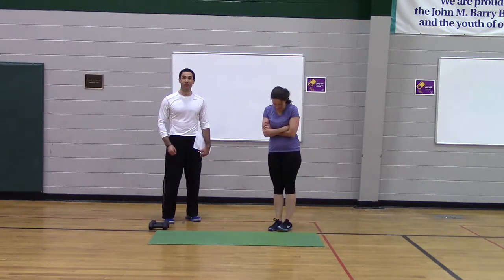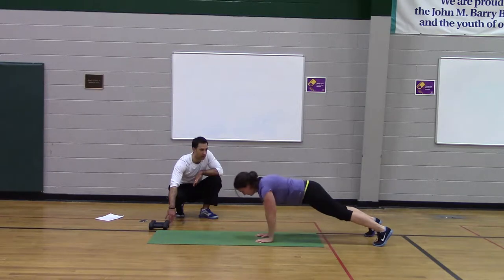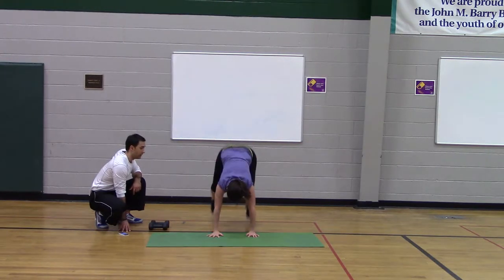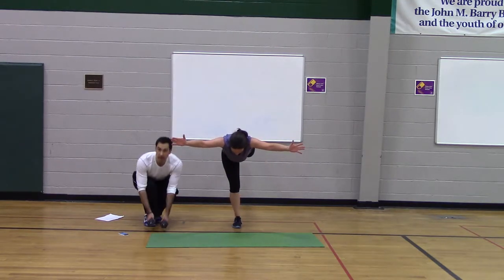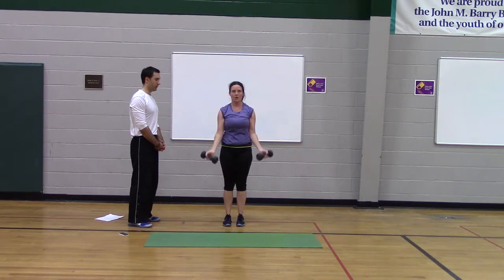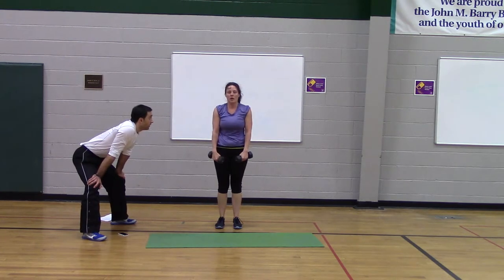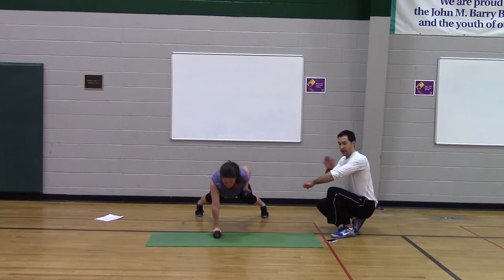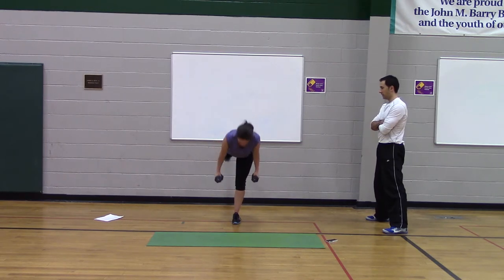2014, CYBBC, P13, Challenge Workout #6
Foam Roll 5min (10:5; aim for 5-10 rolls) Foam Roll Upper to Lower Back
Quick Movement Prep: 5min (50:10)
1. Side-Lying Windmill x6e
2. ½ Kneeling Hip Flexor Mobes @ Wall x8e
3. Quadruped Opposites x8e
4. 3-Way Flat Ankle Mobes x5e
5. Spider Lunge x5e

Full Movement Prep: 10min (50:10)
1. Side-Lying Windmill x6e
2. Facing Wall Slides x8
3. ½ Kneeling Hip Flexor Mobes @ Wall x8e
4. Quadruped Opposites x8e
5. 3-Way Flat Ankle Mobes x5e
6. Bent-Knee Side Bridge w/ Hip Abduction x6e
7. Spider Lunge x5e
8. Inverted Hamstring x5e
9. Inchworm x6
10. Alt. Lateral Lunge w/ Overhead Reach x5e

Strength: Complete max rds in 5 min of circuit A, then 5 rds of circuit B AFAP; 15-35% BW

A1. Dead Bug - Same Side w/no roller x10e
A2. Linear Hand Fires (up,up, down, down) x 10e
B1. DB Burpee Push Up + Rows + Jumps x10
B2. DB Bent-Over External Rotation x10
B3. DB SLDL + Curl-Press x5e (or curl-presses, f/b 30 sec SLDL to Y Reach Hold)
B4.  DB SLDL + Curl-Press x5e (or curl-presses, f/b 30 sec SLDL to Y Reach Hold)

Static Stretch W-C Series (5min) – 25:5
Forward Bend,
Deep Squat
Deep Squat R/L Arm to Sky
Stride Back R/L
Stride Back w/ T-Spine Rot. Raise R/L
½ Kneeling Tricep Pull, R/L
Childs Pose C/R/L
Seated Shoulder Sit & Reach
Supine on Roller, “W” Pec Stretch